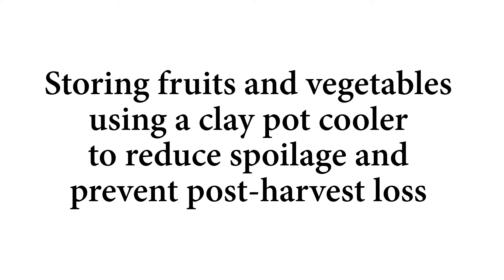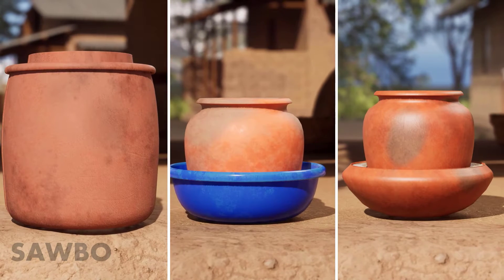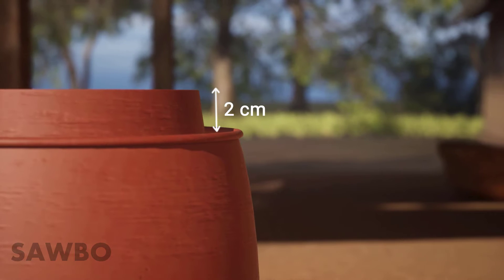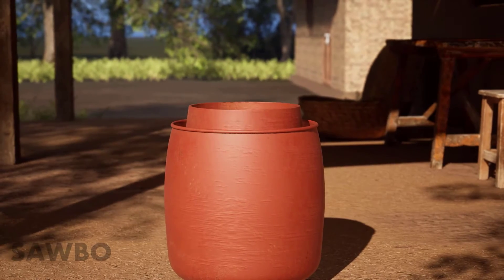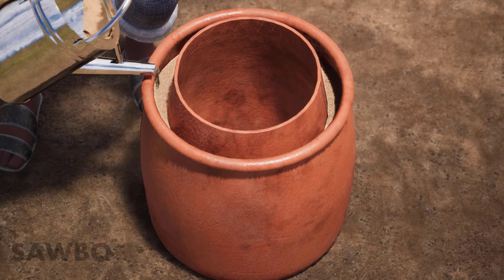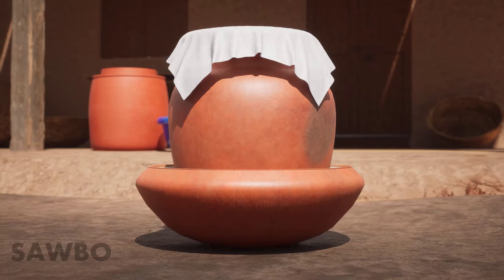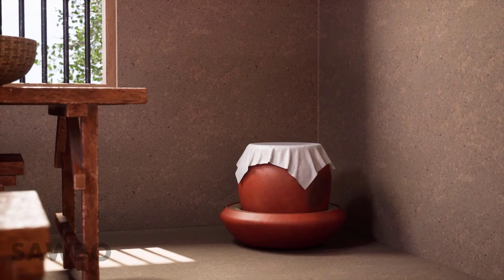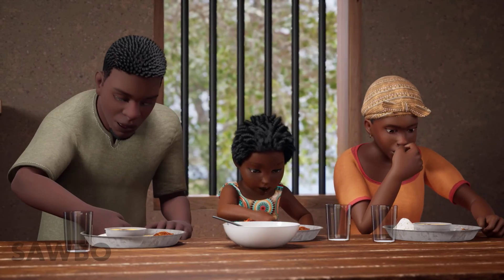Storing fruits & vegetables using a clay pot cooler to reduce spoilage and prevent post-harvest loss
Storing fruits and vegetables using a clay pot cooler to reduce spoilage and prevent post-harvest loss  in "English" (accent from USA)  (Africa variant)

In this animation you will learn how to build a clay pot cooler to store fruit and vegetables to reduce spoilage and prevent post-harvest loss.